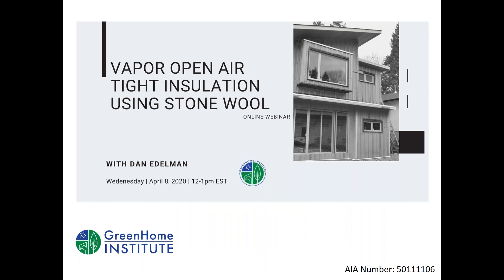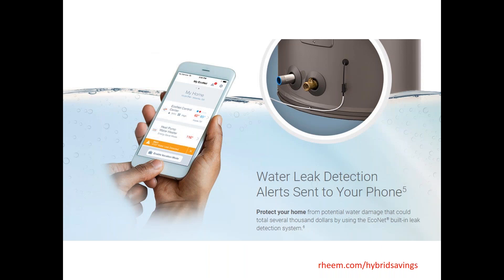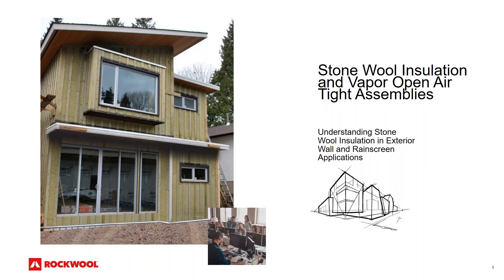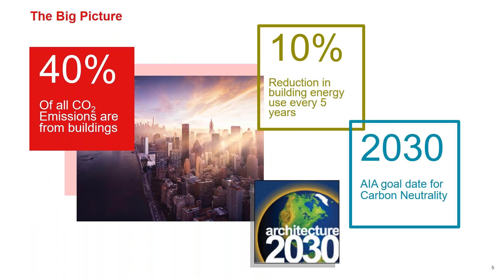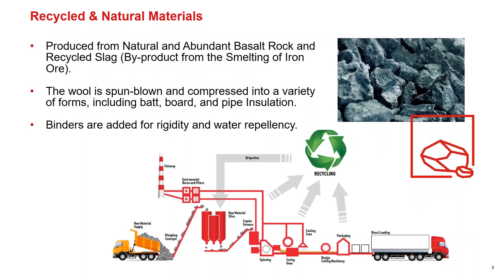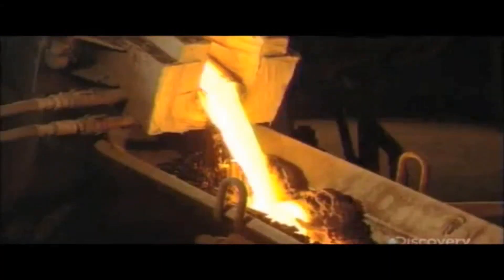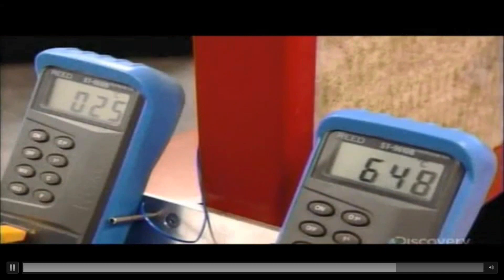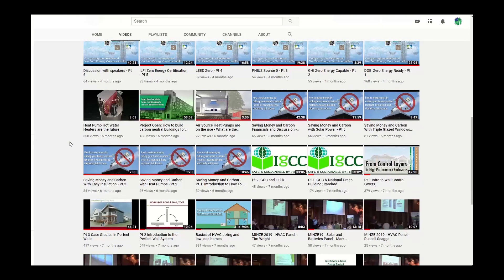Vapor Open Air Tight Insulation Using Stone Wool - Part 1 of 4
In this course, we first examine what stone wool is, the history, the production and common uses in residential construction for mineral wool insulation. We then go more in detail of designing a wall with durability in mind. We discuss different water/air barriers and the non use of vapor barriers in a design.

This training is best suited for both builders and architects. Since we will be discussing multiple options we will also go into a good, better and best option - affordable efficiency is possible with stone wool. Vapor open and air tight is a great design element when designing a durable and energy efficient home.

At the end of the presentation, we will discuss actual projects that we have completed with the Vapor Open Air Tight design.

Lessons Learned
-Designing a wall with energy efficiency and durability in mind.
-Vapor barriers - do we need them? Learn about how vapor barriers improve the livability and well-being of a structures' occupants.
-Reducing condensation and how to effectively move the dew point.
-Design homes that will dry in all seasons and view actual projects that are vapor open and air tight.

Instructor: Dan Edelman

Dan Edelman, a high performance building material professional with more than two decades of experience is the Business Development manager for ROCKWOOL insulation, North America. With a project management background and working on job sites since day 1, Dan enjoys explaining both the building science behind design along with the application process. Dan has currently been with ROCKWOOL for over 9 years.